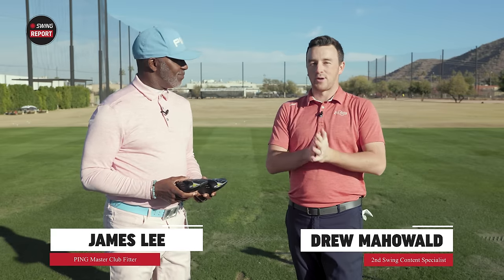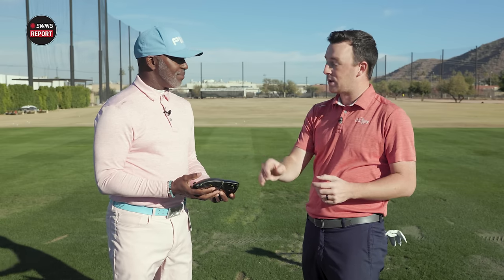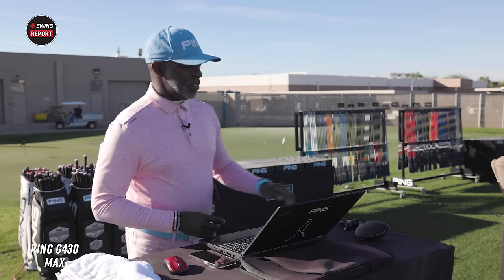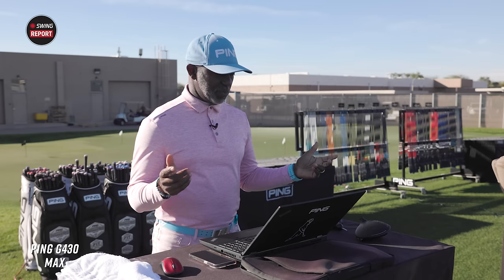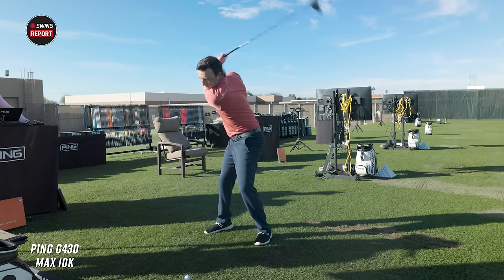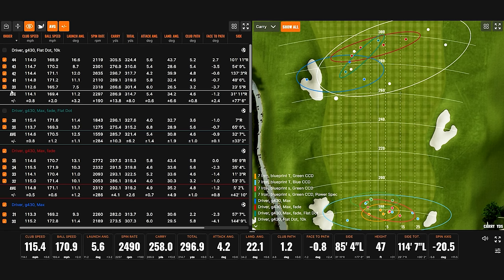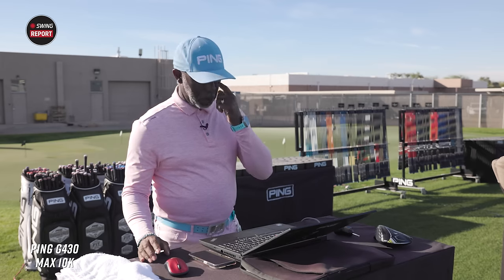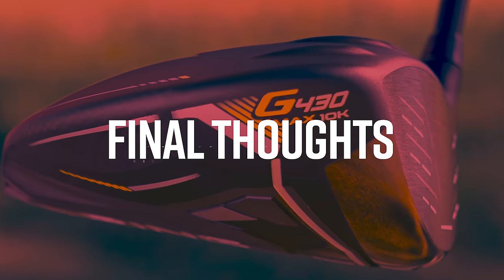PING G430 MAX 10K DRIVER | The Swing Report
The new PING G430 Max 10K Driver represents an addition to the PING G430 Driver lineup. The PING G430 Max 10K Driver measures over 10,000 MOI to deliver exceptional stability for golfers of all skill levels. It is designed to be especially impressive on mishits, correcting shots off the toe or off the heel and launching them straight toward the target.

0:00 Intro
0:41 Key Details, Tech, and Specs
2:39 Testing (G430 Max)
7:34 Testing (G430 Max 10K)
15:04 Final Thoughts

In this edition of The Swing Report, 2nd Swing's Drew Mahowald is joined by PING master fitter James Lee on the PING Proving Grounds to test and review the new PING G430 Max 10K driver and compare it to the PING G430 Max driver.